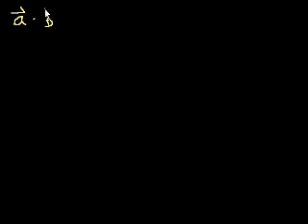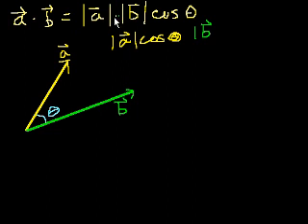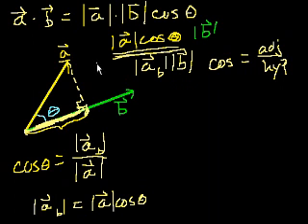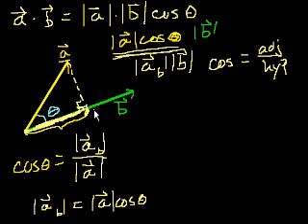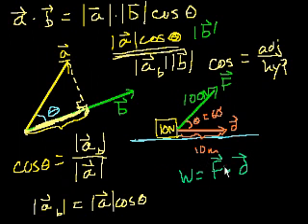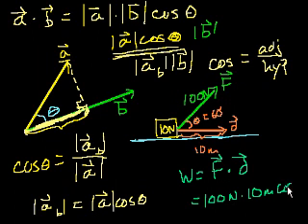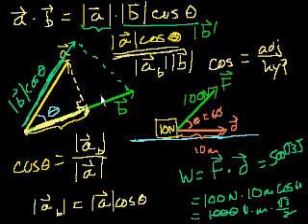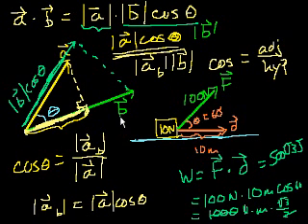The dot product | Magnetic forces, magnetic fields, and Faraday's law | Physics | Khan Academy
Courses on Khan Academy are always 100% free. Start practicing—and saving your progress—now

Introduction to the vector dot product. Created by Sal Khan.